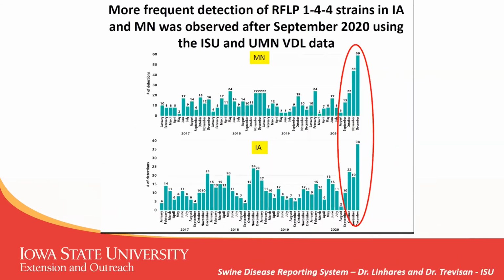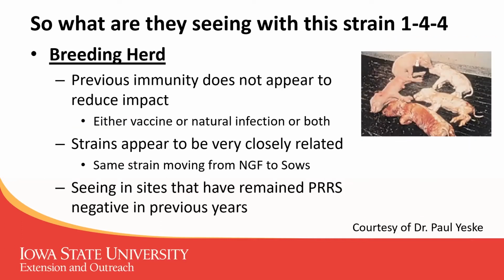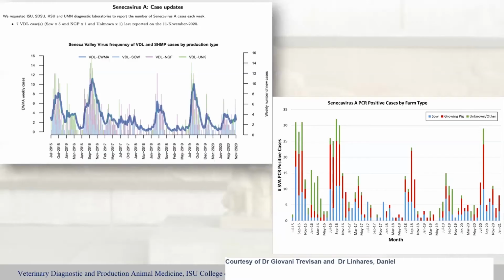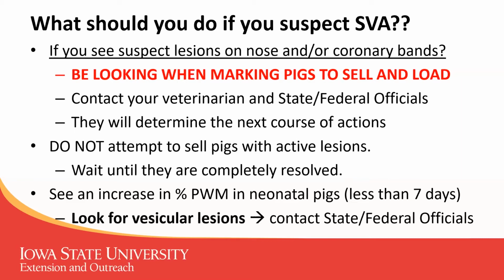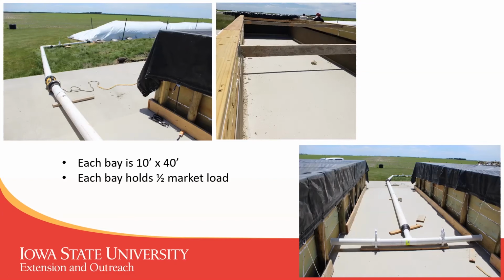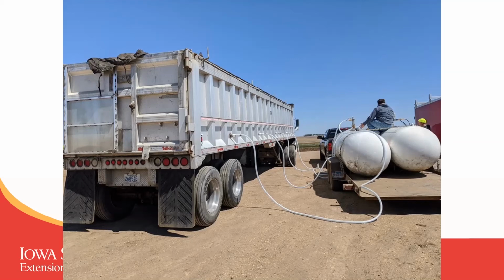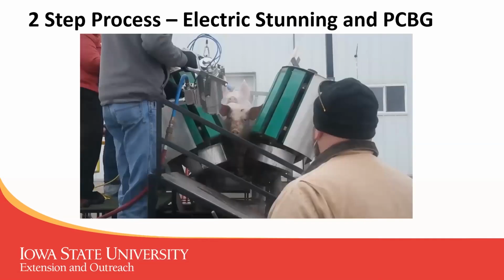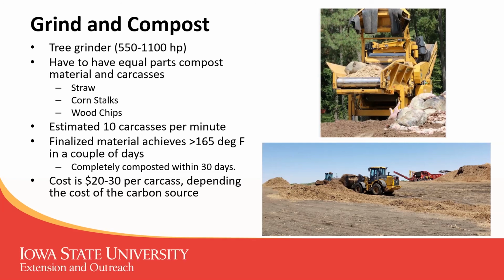2021 Regional Conferences: Hot Topics in Swine Health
One of four presentations from the Iowa Pork Regional Conferences in February 2021.

Dr. Chris Rademacher, associate director of the Iowa Pork Industry Center, provides an update on current swine health issues and the foreign animal disease preparedness activities and planning underway.